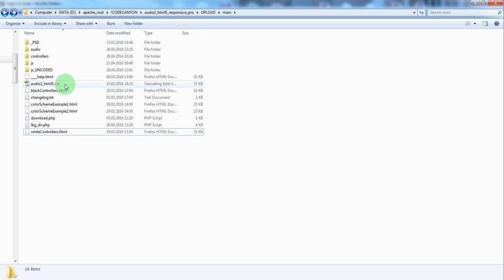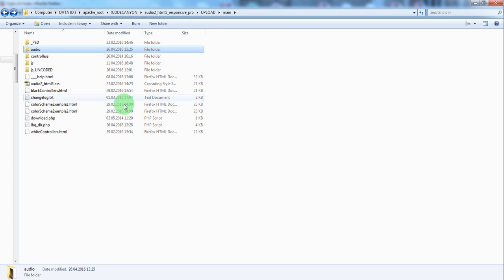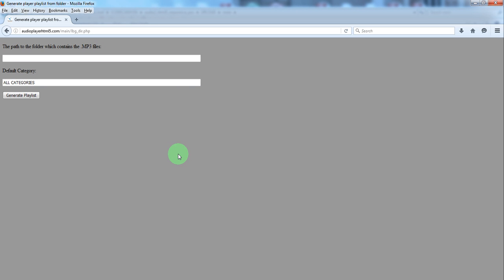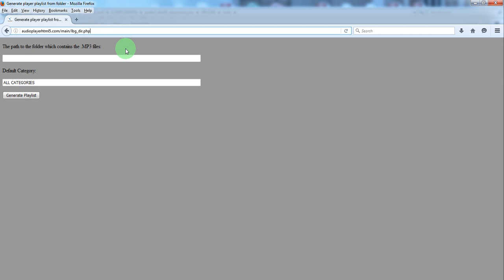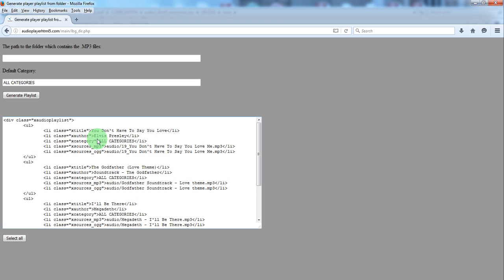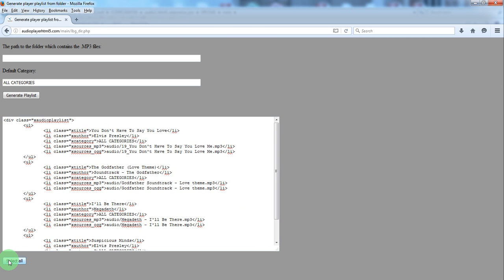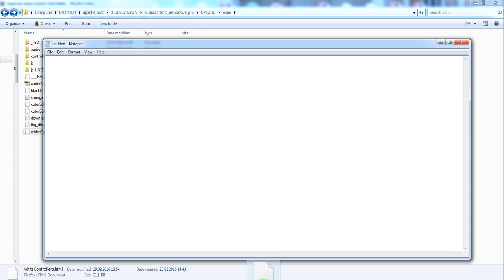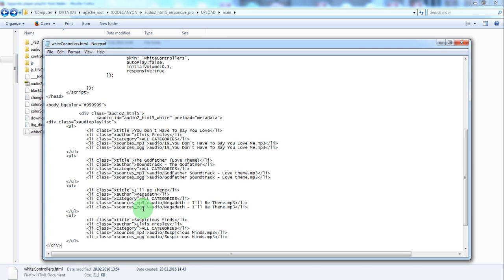How To Automatically Generate The Player Playlist By Reading Folder Content